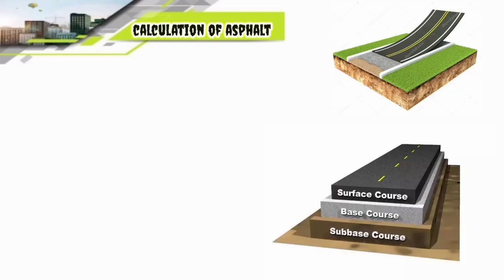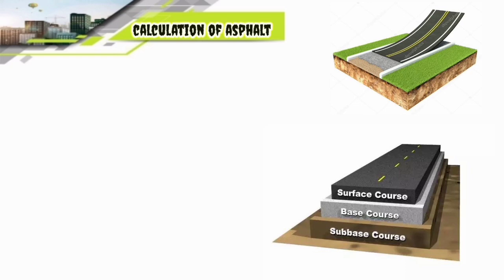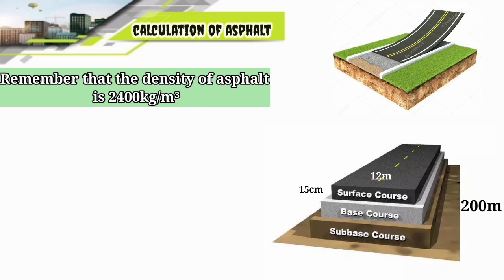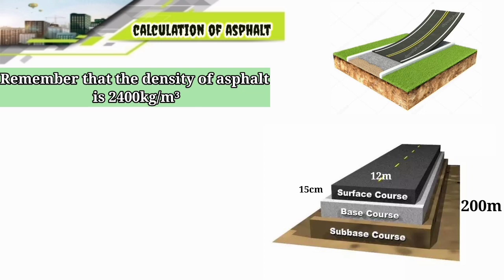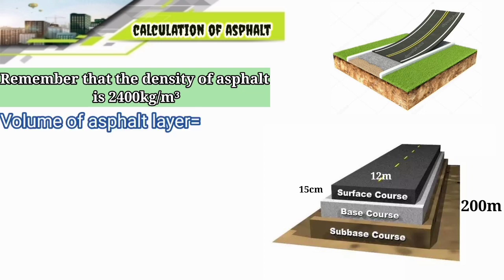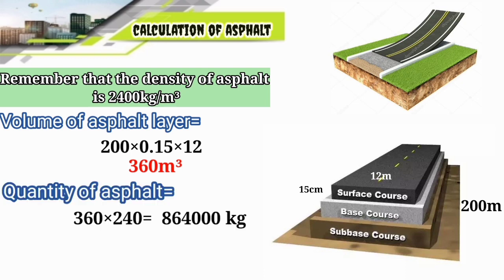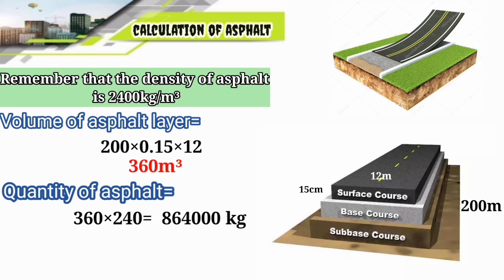Calculation of asphalt for road|| How to determine the quantity of asphalt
a very helpful video about how can we calculate the quantity of Asphalt for any road or any other construction it's very good video and easy method this watch it must
For more videos the link is given below..
Video links//

education learned easily
help_full lectures